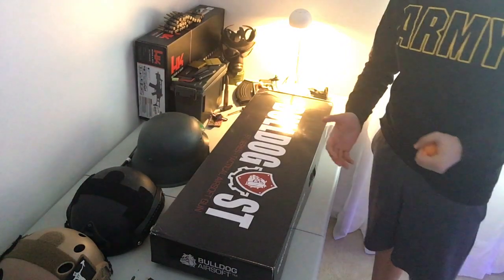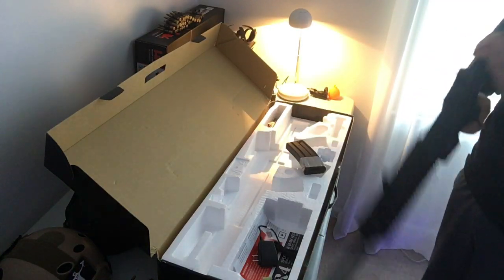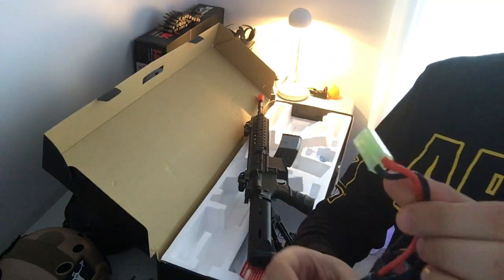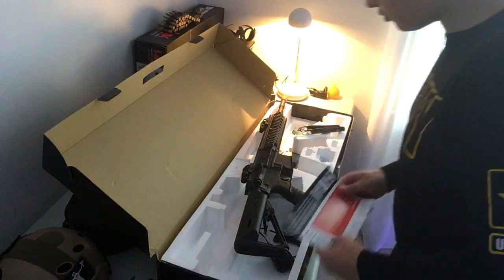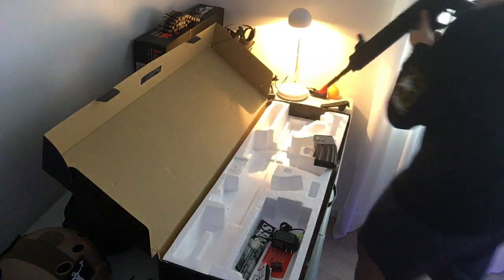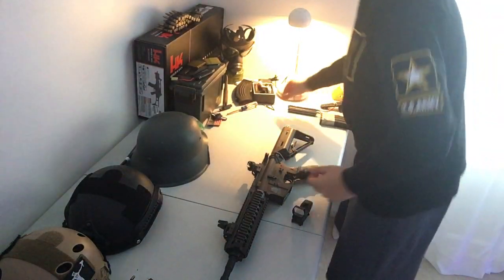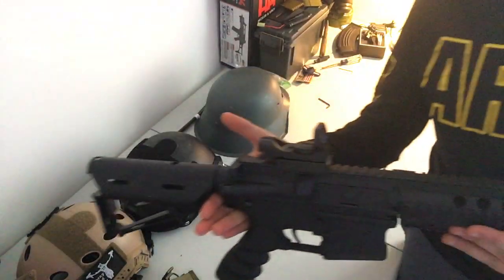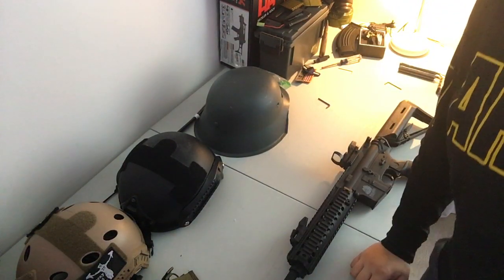Airsoft review ST delta l bulldog series assault rifle